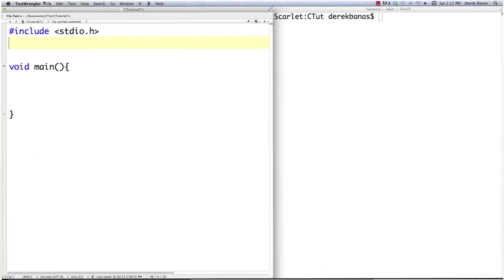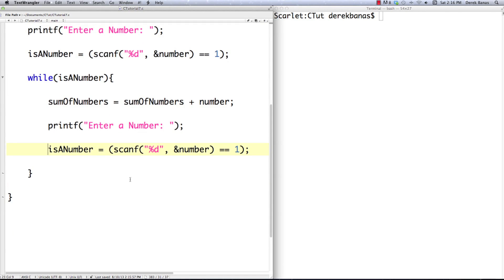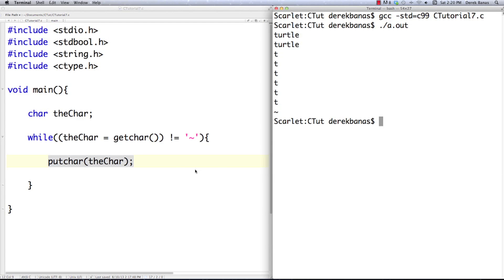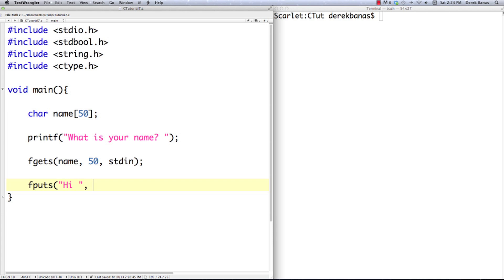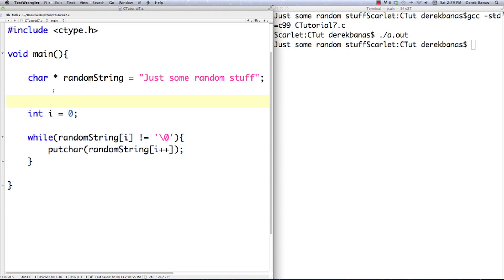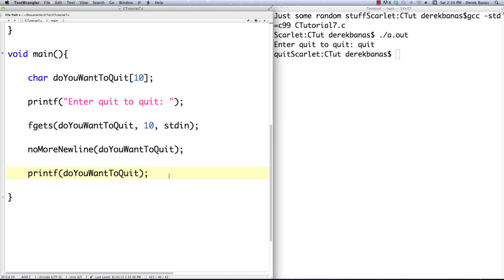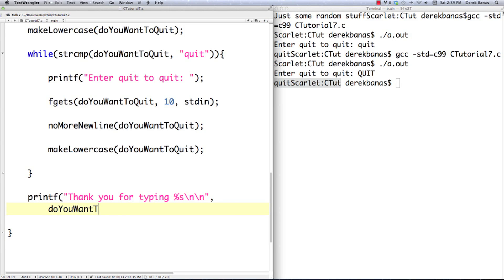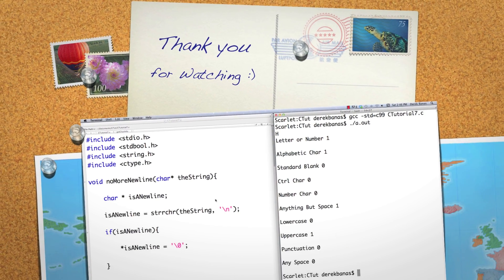C Video Tutorial 7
In this tutorial, I'm going to cover a bunch of topics that you have requested and that I have skipped.

I cover the following: strchr(), strrchr(), tolower(), toupper(), ctype.h Functions, _Bool, bool, Numerous Ways to Except Input, getchar(), putchar(), Buffering, gets(), puts(), fgets(), fputs(), How to Eliminate Newline, How to Make a String Lowercase, strcmp() and more.